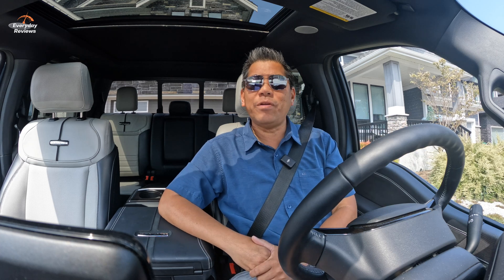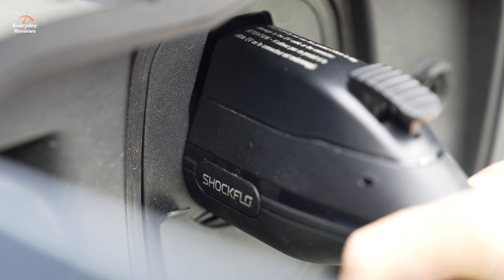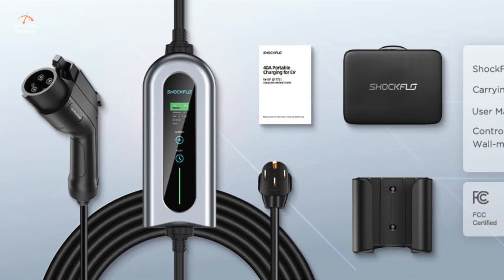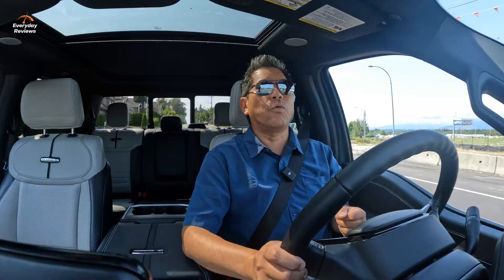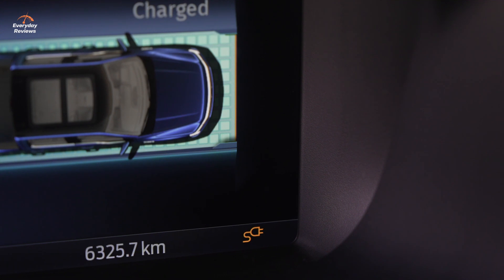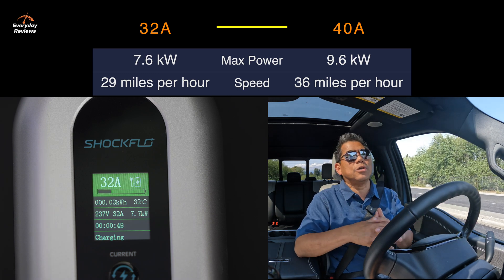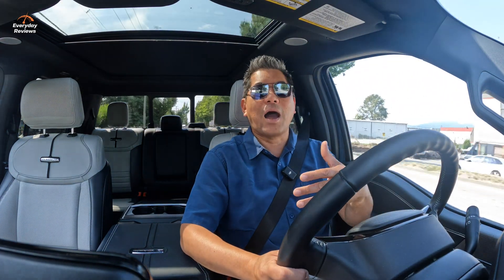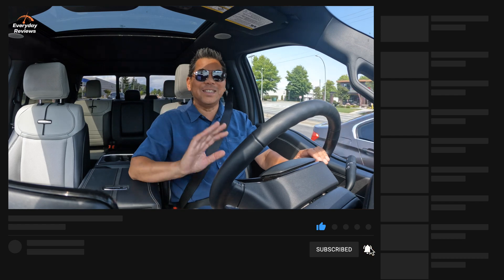The Most Comprehensive and Easiest Portable EV Charger - ShockFlo G1Level 2 Charger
Are you looking for an EV charger that will tick all your boxes? The new ShockFlo G1 Level 2 EV charger will take care of all your quick charging needs at home or you can easily take it with you. Perfect for heading out on a road trip, campgrounds/RV parks, cottages and extremely handy if you aren't a home owner and want to take your charger with you when you move.

The ShockFlo G1 has a built-in screen displaying all the important information like accumulated kWh, current output, temperature, amerage, time, charge status all at a quick glance without the need for any type of mobile App.

Want to charge at off peak times, just tap the delay button for how many hours you want to delay and that's it. The G1 comes with IP67 protection and available in both max 32A and 40A versions.

The ShockFlo G1 not only provides a quick charging solution but is extremely easy to use with the ultimate portability.